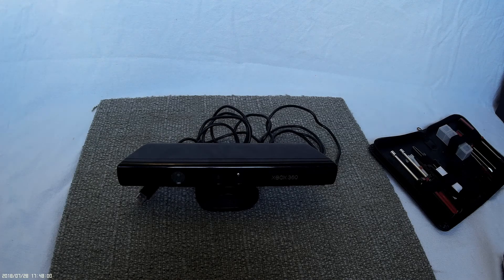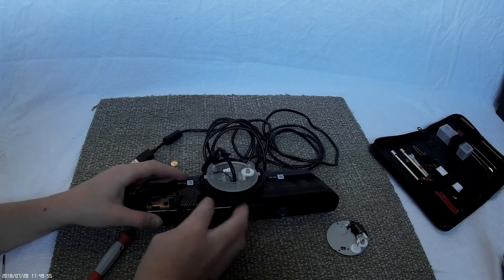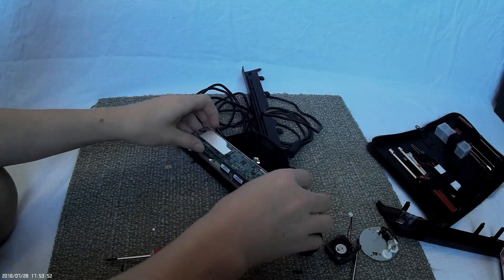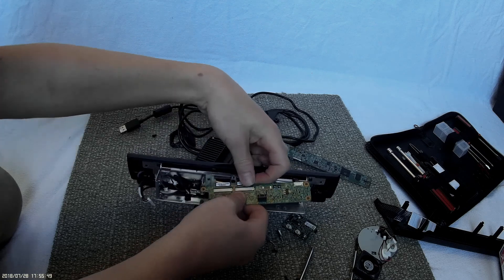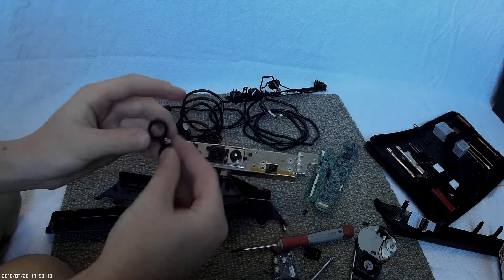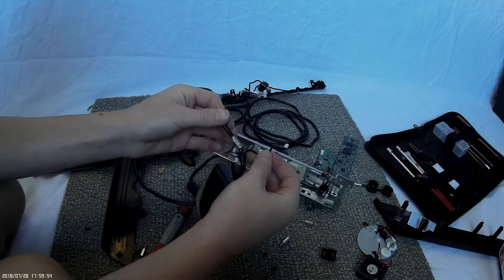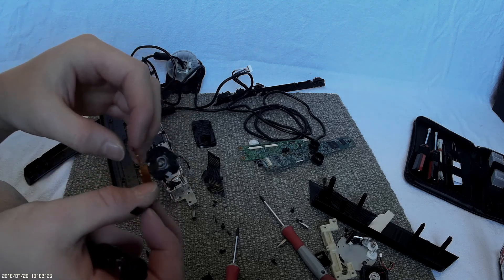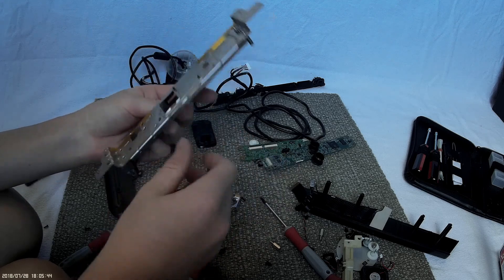Xbox Kinect teardown/scraping what’s inside a Kinect?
Here is a cool in-depth look at whats inside an Xbox 360 Kinect. The design of the Kinect is pretty cool with the multiple boards and the microphone array. A lot of complicated programing must have gone into such a complicated device. There are three cameras/sensors in the Kinect. Their is a infrared projector and recover and a color camera. The infrared projector sends out infrared light, then is reflected off the players and objects in the room, and picked up by the inferred recover. becouse of that the Kinect can pick up the players movements, and then processes them into the game.